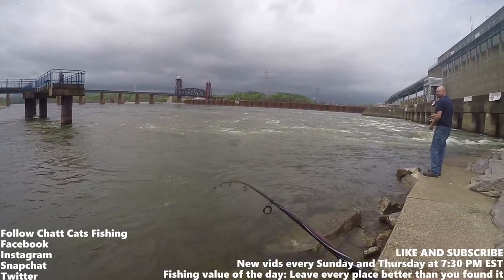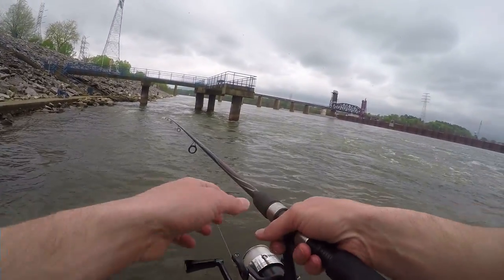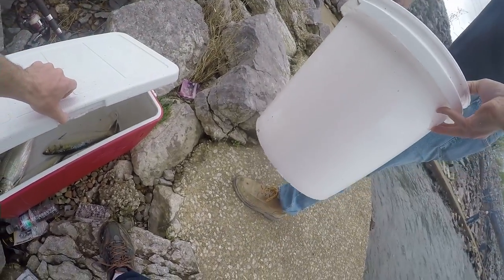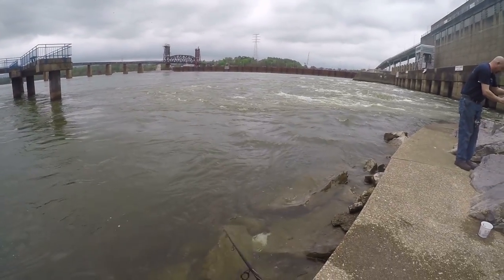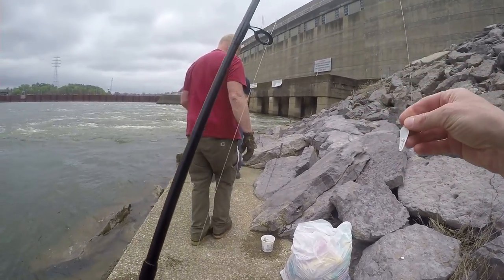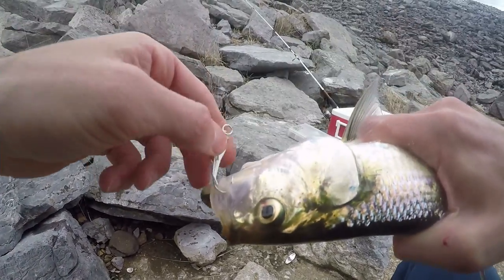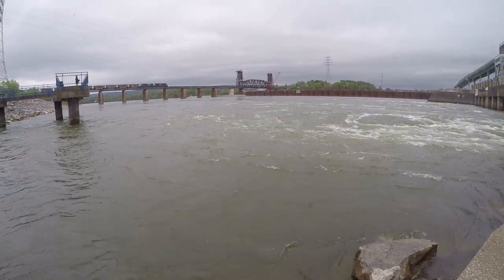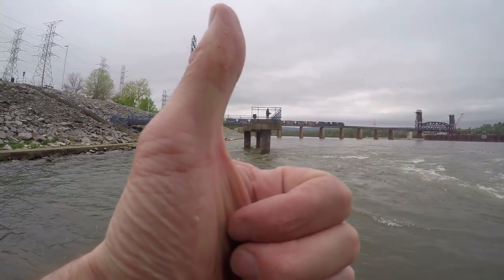Catching This Fish Can Be TRICKY!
Skipjack herring is one of the best baits for catfish and stripers. Skipjack make their runs below dams during certain times of the year. You can catch them on the current seams. Sometimes they are in there thick and you get one on almost every cast. Other times you can get one here and there. Skipjack can be fiesty, aggressive, and tricky to catch. They can easily come off the hook once they strike. It's important to keep reeling until you land it. I typically use foley spoons, marabou jigs, and sibiki rigs to catch them.

When: April 5, 2017
Where: Chickamauga Dam, Tennessee River
Current Level: 35,000 cfs
Lure: White foley spoon
Tackle: Gander Mountain "Competitor" medium action spinning rod spooled with 10 lb monofiliament line carolina rigged with a 20 lb monofilament leader line
Method: Fishing from the bank